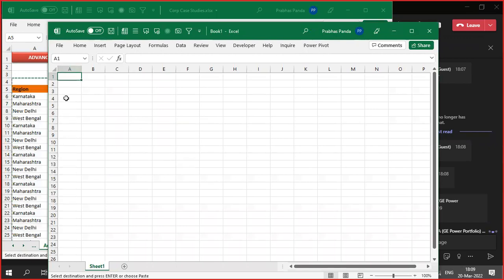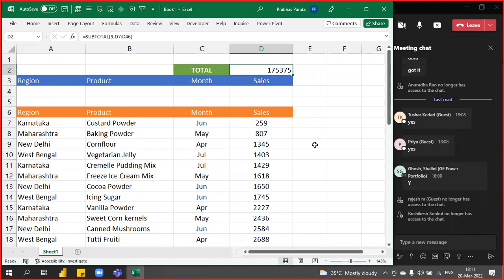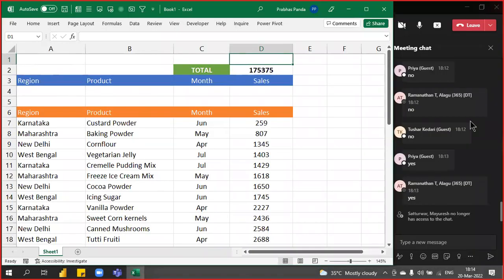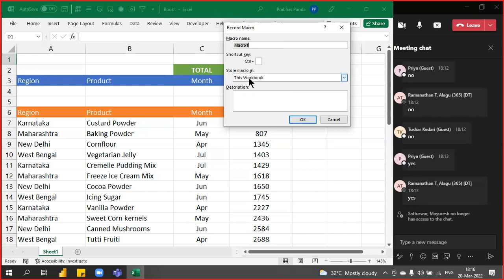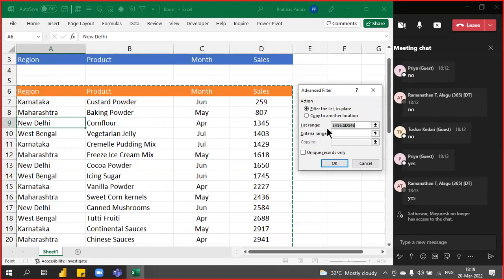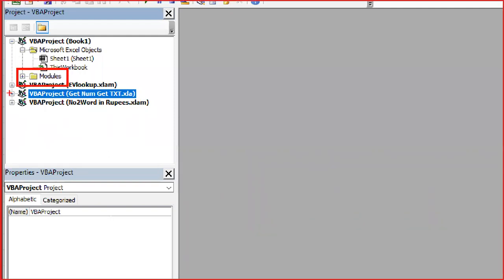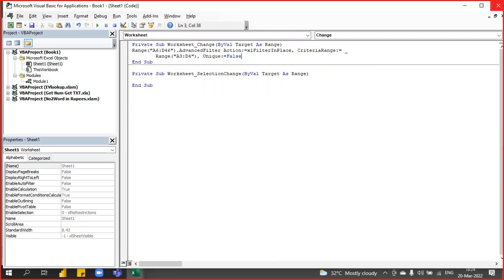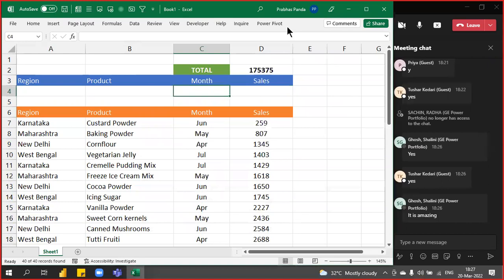Search Engine In Microsoft Excel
Learn How to Create Search Engine with Microsoft Excel. Integrate the same on any Master Data Base and make a interactive tool.